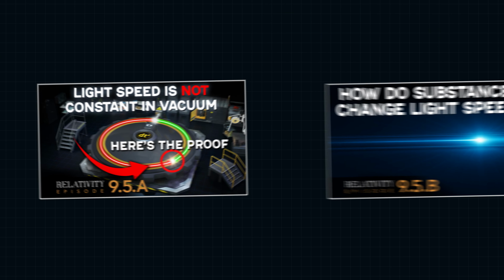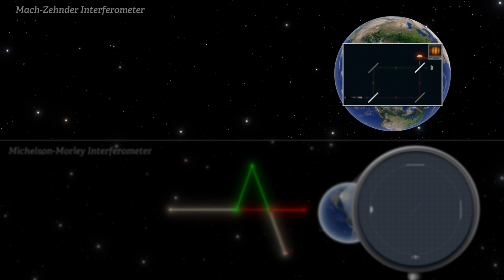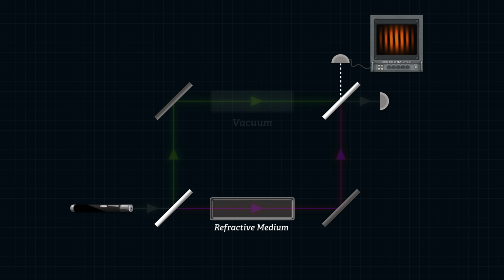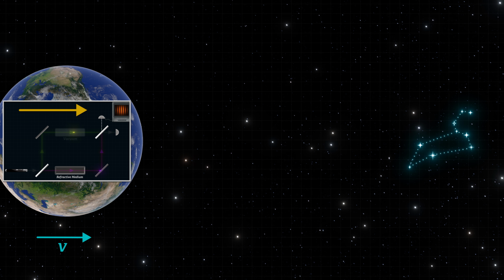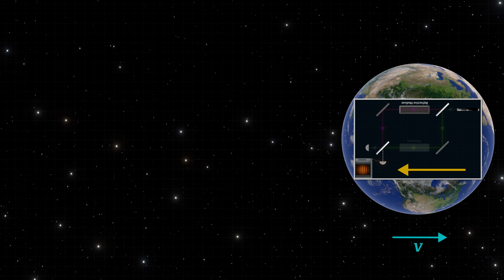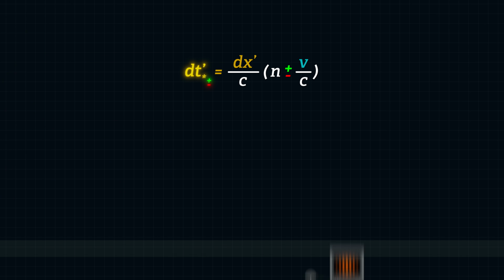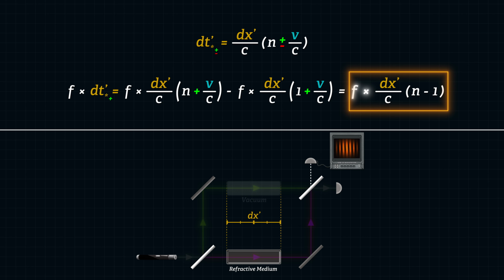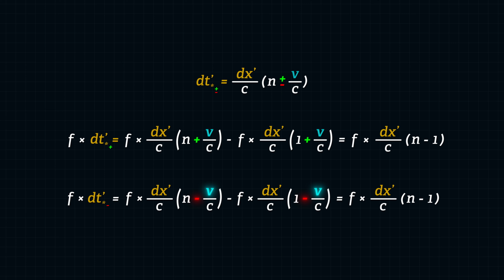E9.5 C - The Challenge of Measuring One-Way Light Speed. Ask Us Whatever.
In this eye-opening episode, Joe Sorge explores one of the most persistent challenges in modern physics: whether a one-way measurement of light speed can ever be detected on Earth. Building on concepts from earlier episodes, Joe examines the Mach-Zehnder interferometer - an elegant device long hoped to reveal directional differences in the speed of light. By placing a refractive medium in only one of the light paths, physicists expected Earth’s motion through space to produce shifting interference fringes over a 24-hour rotation cycle. Yet the math tells a different story. Joe shows, step by step, that despite differing refractive indices and Earth’s changing orientation in space, the predicted fringe shift remains unchanged. This surprising result demonstrates why the Mach-Zehnder device, like so many before it, cannot expose light-speed anisotropy, even if such anisotropy exists. But Joe doesn’t stop there, he hints at a bold new experimental idea that may finally settle the debate. If you’re ready to question long-held assumptions and explore the limits of our measurement tools, you won’t want to miss this episode.

If you missed any episodes or want to review a previous episode, find it here or on our website. View this video with a transcript on our

Written and Produced by Joe Sorge.
Directed and Edited by Sascha Fridberg.
Filmed by Sascha Fridberg, Scott McKay Gibson.

Visual Effects Director: Jacob Lipsky.
3D Animations and Modeling by Jacob Lipsky.
2D Animations by Bianca Volper, Jacob Lipsky.

Music Composed by Andrew Sorge.
Theme Music by Scott McKay Gibson.

Sound Design by Jacob Lipsky.
Sound Mix by Scott McKay Gibson.